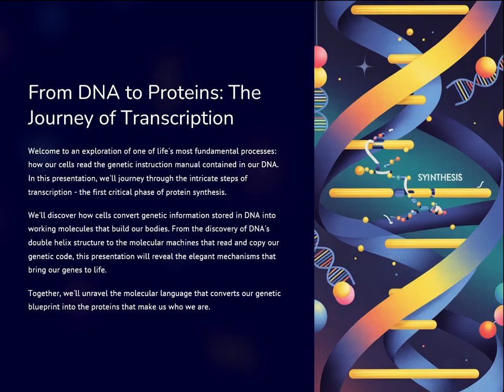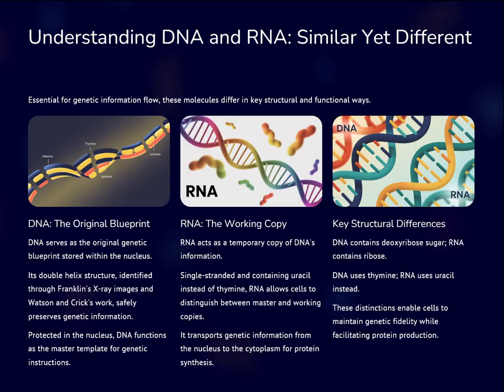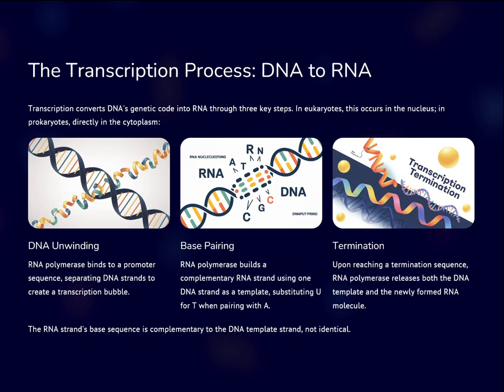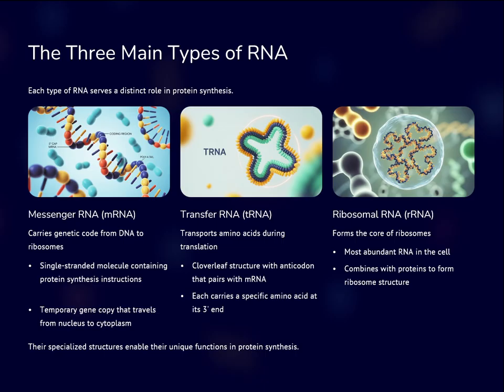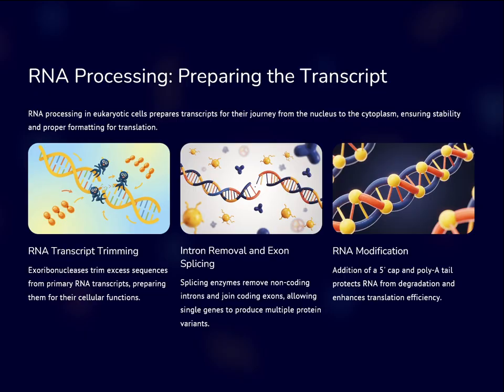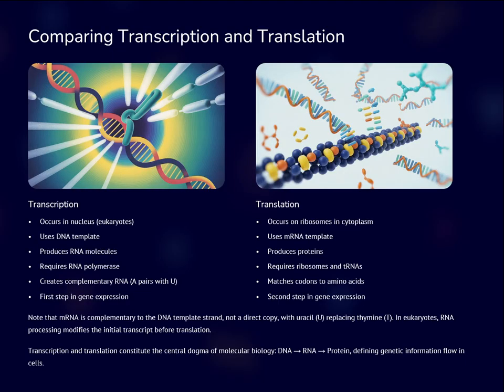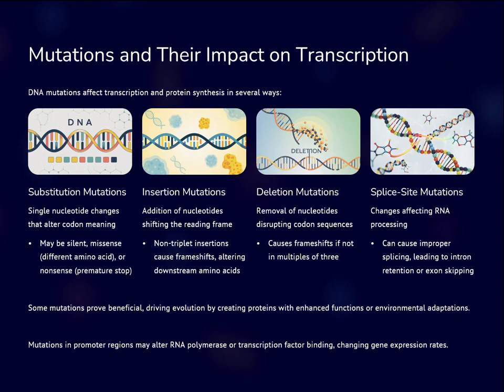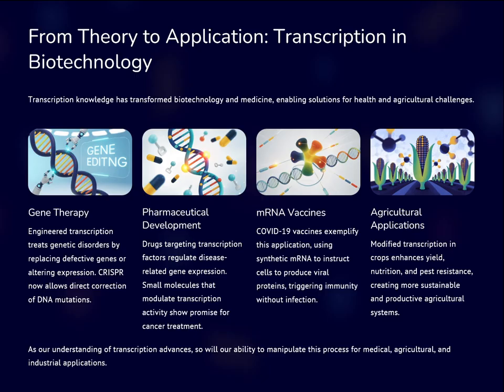LE 4.3.1 How is genetic information transcribed from DNA and processed into functional mRNA?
How is genetic information transcribed from DNA and processed into functional mRNA? is a combination of two Essential Questions:
1. What Is Transcription?
2. What Are the Steps Involved in RNA Processing?